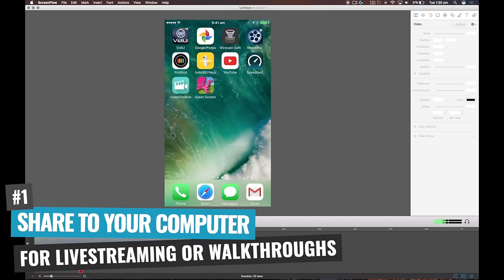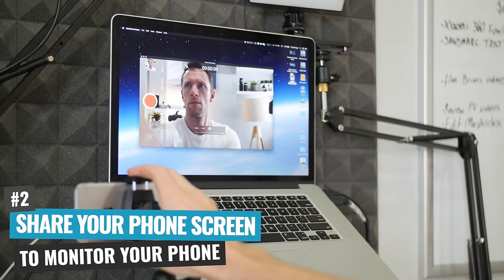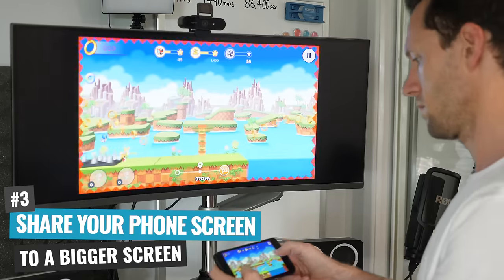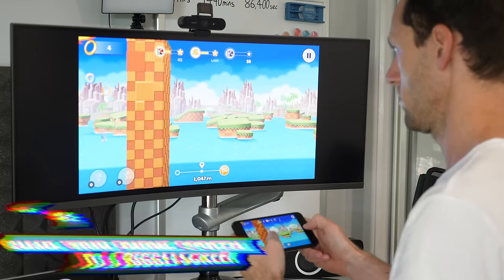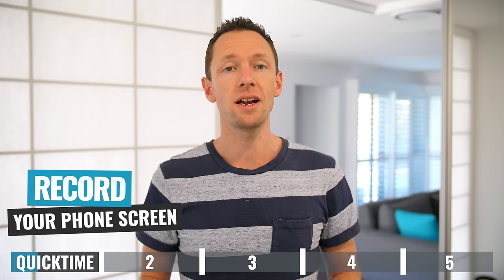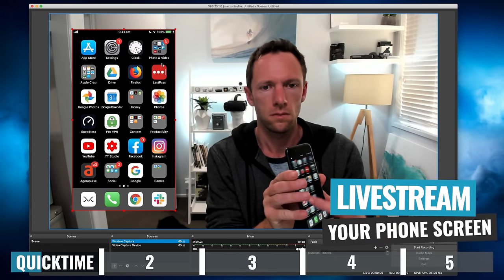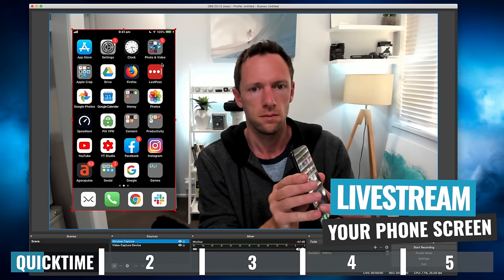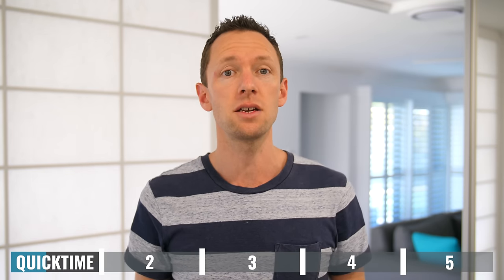iPhone Screen Mirroring - The Complete Guide!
Learn how to mirror iPhone to TV, PC and Mac! Complete iPhone Screen Mirroring tutorial, with everything you need to easily record, livestream or share your iPhone screen.

Become a Primal Video Insider (100% free) to access advanced workshops, bonus trainings, and regular PV updates

Whether you’re looking to mirror iPhone to PC or Mac for a livestream or demo video, or just share your iPhone screen to TV to watch your favorite shows on a bigger device, you’re in the right place.

In this complete iPhone screen mirroring tutorial, we step through exactly how to mirror iPhone to Mac, PC or TV - fast and easy!